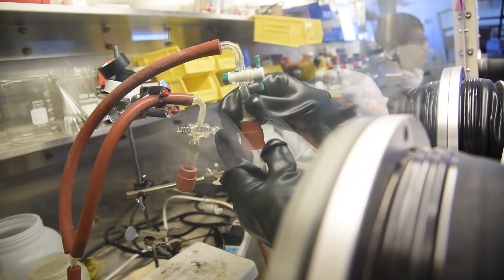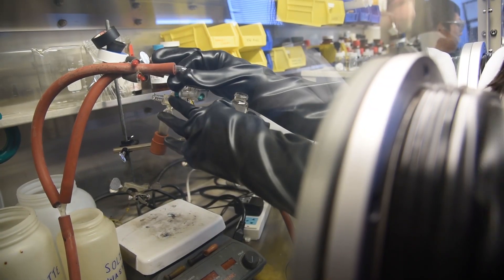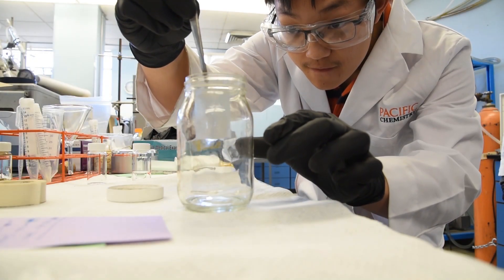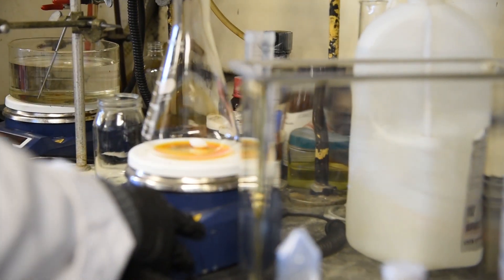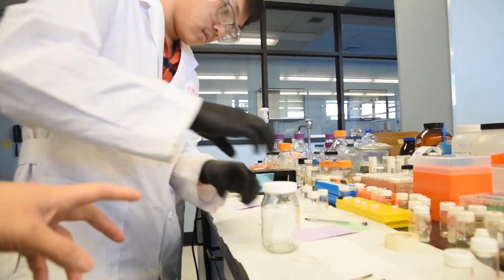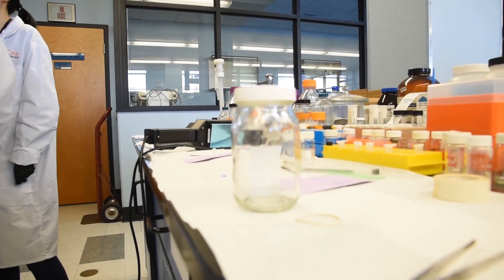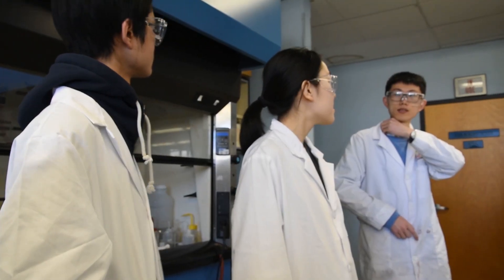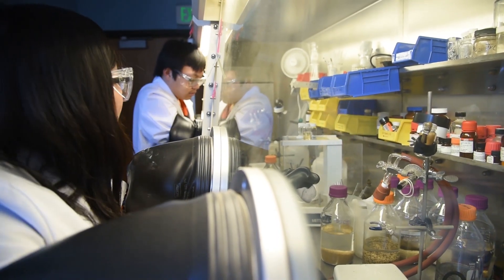Meet Your Pacific Professors - Qinliang Zhao, Chemistry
Qinliang Zhao leads her lab teams in research that leads to the development of new cancer treatments. For her, cancer is a morphing monster that must be continually battled.